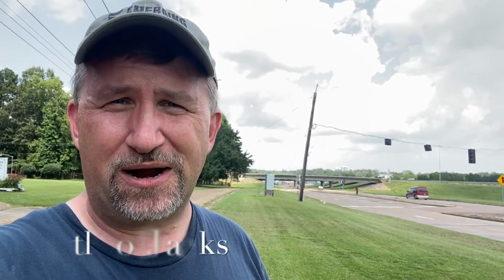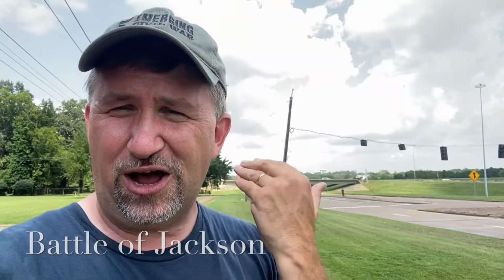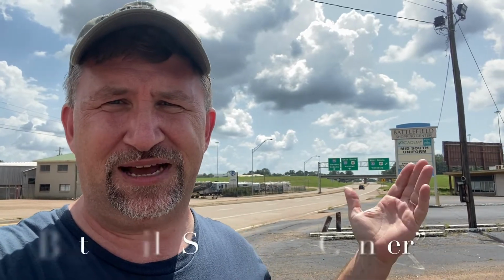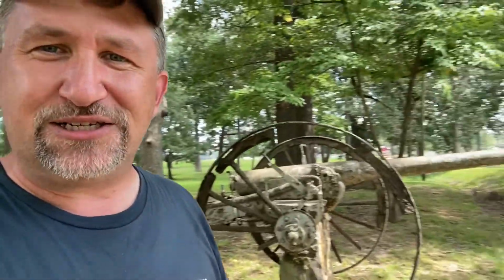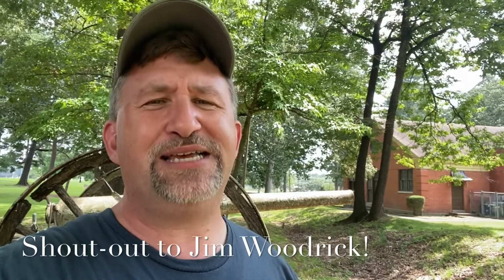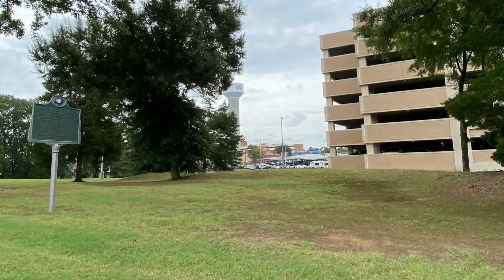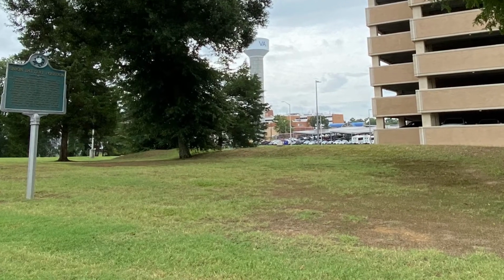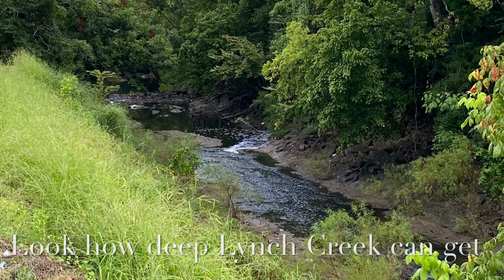Jackson, MIssissippi 2021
Emerging Civil War's Chris Mackowski offers an on-the-ground overview of the May 14, 1863, battle of Jackson, Mississippi--part of Grant's overland campaign to take Vicksburg.